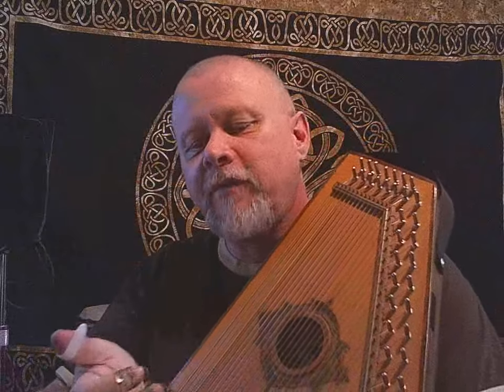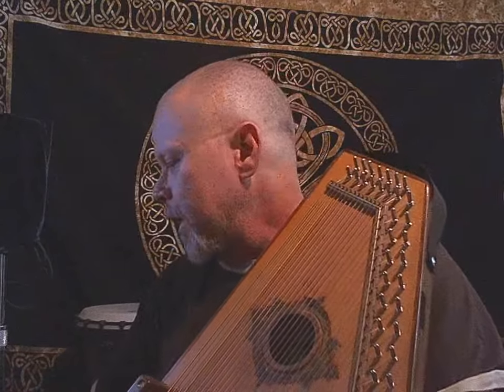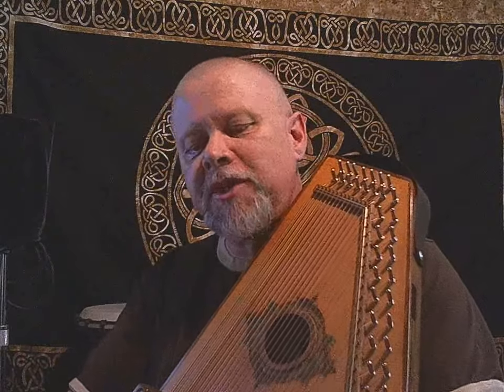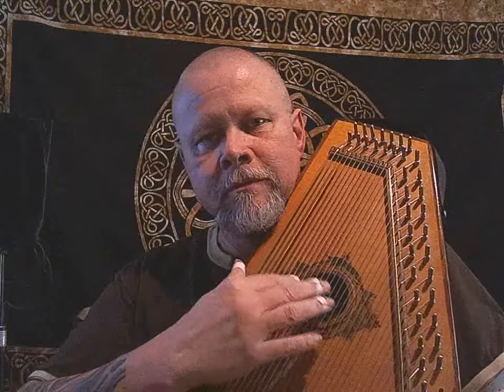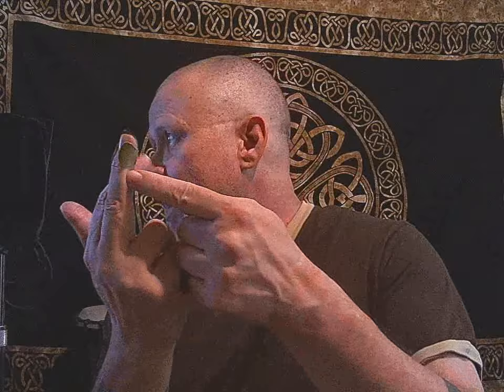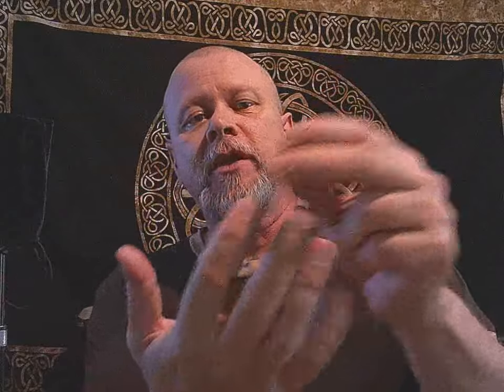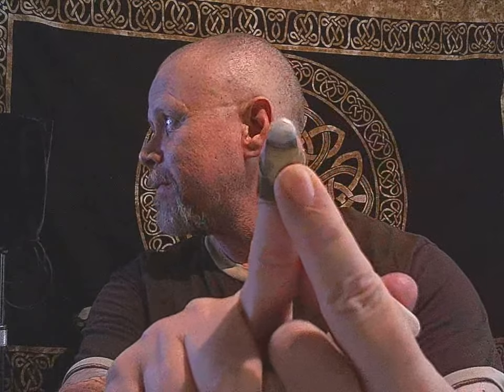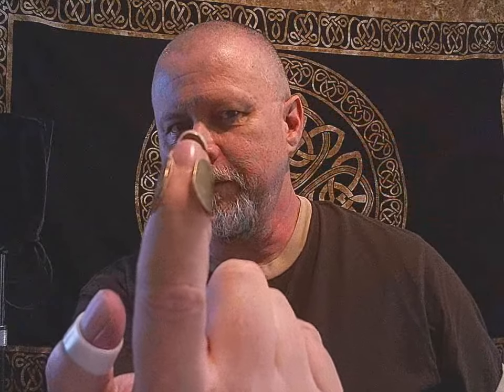A Louder Plastic Pick! "Stalking the Wild Autoharp" video blog series: Hal Weeks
This is about making louder plastic finger picks. for Autoharpists, but also for Guitar, Dobro, Steel, anyone who wants a louder plastic pick!

Hal Weeks is an Autoharp Teacher in the Denver Area. he also teaches online via Skype.

If you have a topic you'd like to see covered, I'd love to hear from you.

Watch for other "Stalking the Wild Autoharp" blogposts coming soon!